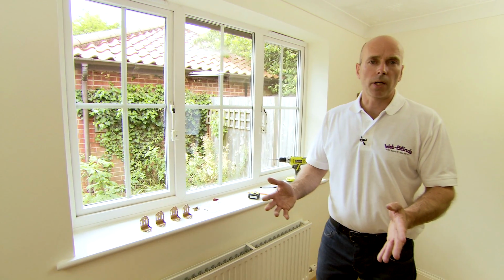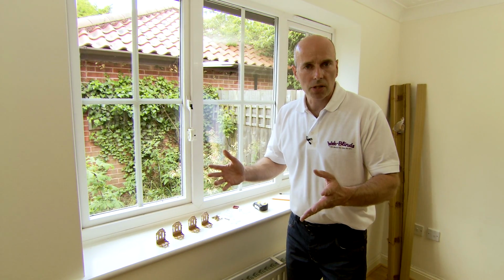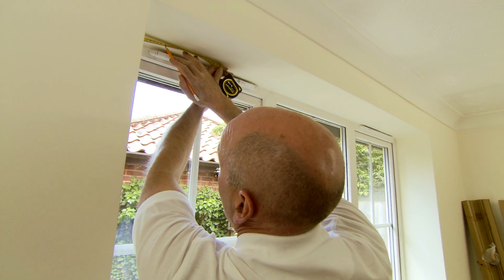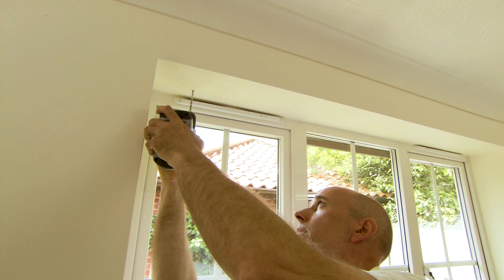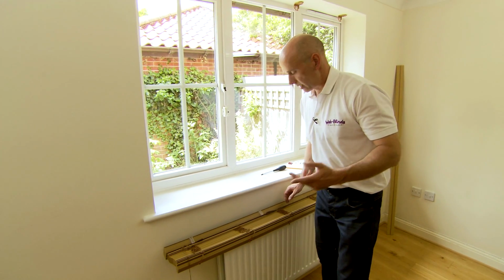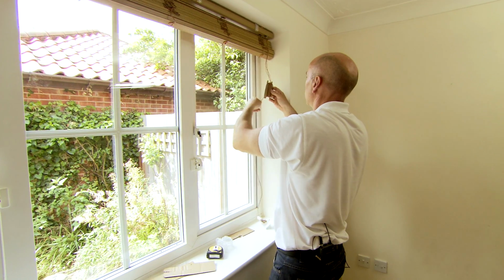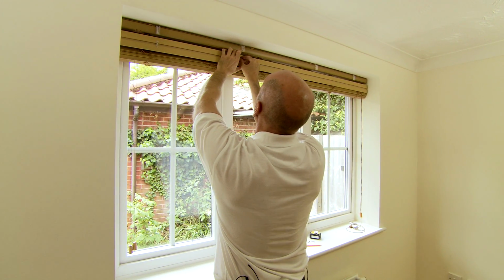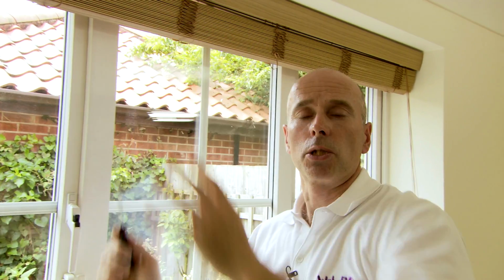How to fit faux wood blinds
Here at Web-Blinds, we make blind installation easy. Our made to measure blinds faux wood blinds are bespoke for a snug fit at your window and they’re simple to fit - when you know how. We’ve put together a step-by-step guide to fitting our faux wood venetian blinds. Watch this video to find out everything you need to know.

Take a look at our complete guide to measuring and fitting

Transcripts:

In this video I’m going to show you how to fit a Concepts or Innovation faux wood blind.  For the Innovation blind you’ll get a valance, like the once I’m going to show you now.  The Concept blind doesn’t come with a valance so the procedure to fit it will be slightly easier.
What you will get with both of these blinds are the clip brackets, the screws and fixings.  If you do have a valance you’ll get the clips for that. It’ll also come with a safety cleat, plus the fittings.  What you’ll need to provide yourself with is a metal tape measure, a pencil, a crosshead screwdriver and a drill with the appropriate sized bit.
Now it’s time to fix the brackets. You’ll remember when we measured up for our blind, we had to make allowances for things like handles and locks, so the back of the blind doesn’t foul any obstructions.  We need to make sure they’re mounted forward of the frame.  In my case they need to be 4cm clear of the frame itself. These clip brackets can be mounted on the face or on the top of your window recess.  And if you’re unsure which way round they go, it helpfully says the word ‘top’ on top of the clip bracket.  These don’t go right at the very end.  Mount the end ones about 10cm in from the end of your window recess.  The others will want to be positioned equally.
I’m going to make my first measurement 4cm out from the frame, or as near as I can get it with that in the way, and 10cm in from the end.  With my markings in place, I can now offer up my clip bracket into position, and mark with a pencil where I need to drill my holes.  I then repeat that for all the other clip brackets.
Now I’ve got the two ends done, I can position the remaining clip brackets as evenly as I can get them.  Let’s get those holes drilled.
With the holes drilled, it’s now time to put in the plugs. Now we use the screws provided to fit the clip brackets into position.  Repeat that for the other brackets.
With your clip brackets in position, now it’s time to fit the blind. But if you’ve got an Innovation faux wood blind, first of all you need to fit the valance clips. These fit over the front of the blind mechanism.  Make sure you position them evenly spaced. And also clip them in in a place where they’re not going to interfere with the mechanics of the blind itself.
Now it’s time to put the blind in. One thing you do need to check is that your valance clips are not in the same position as the clip brackets.  When you lift this up, you might find it easier to get someone to help you if it’s a larger blind, what you need to do is clip the front lug of the clip brackets into the top slot on the blind.  Once you’ve got all of them engaged, you push the back into position and it will click like that.
With that clipped into position, we can now remove any of the packaging before we put the valance in place.
The next step is to install the valance.  What you’ll notice about the valance is that it has a thicker end, this goes to the top.  For each of those valance clips you will also have one of these, a little butterfly clip.  What you need to do is to position one of these butterfly clips in there, in line with where your valance clips are on the blind itself.  The easiest way to do this is to offer it up, line them up and then they twist into position.  You repeat that for every valance clip that you have got.  With all the clips lined up, you can turn the valance round and they click into position.  Now take your time fitting the valance to make sure it’s level all the way across.  Give each one a push until you hear the click.  Then you know that it’s nicely in position.
With the valance in position, the final stage is to install the child safety cleat.
If you ever want to take the blind down, for decorating for example, you need a flat headed screwdriver.  Simply put it on the back of each clip, twist it round and the blind should pop out.